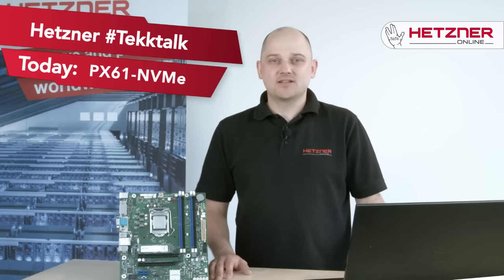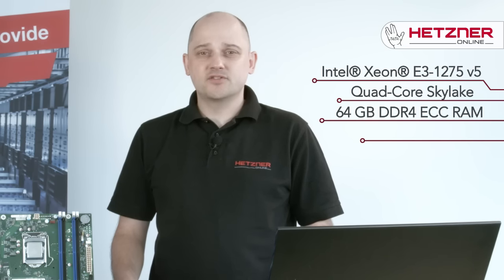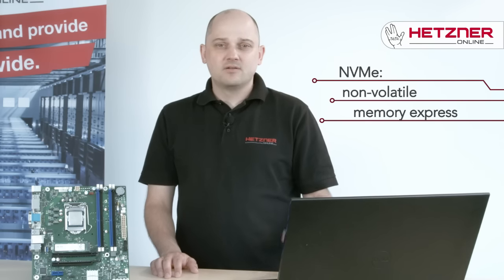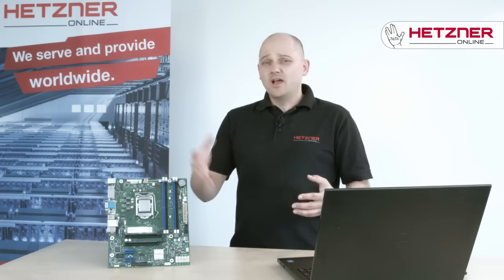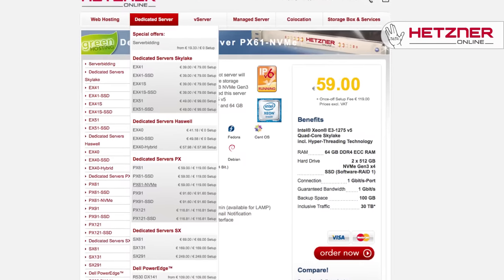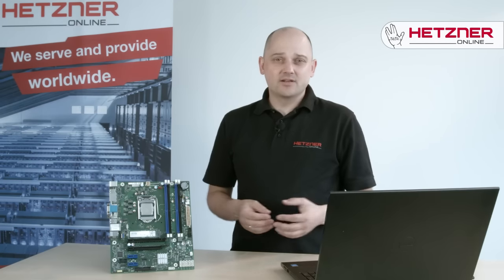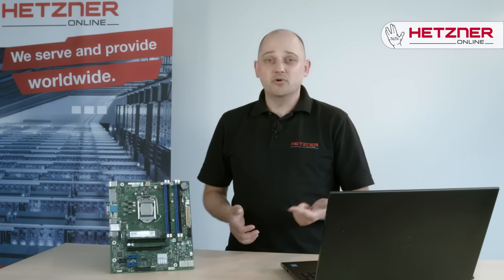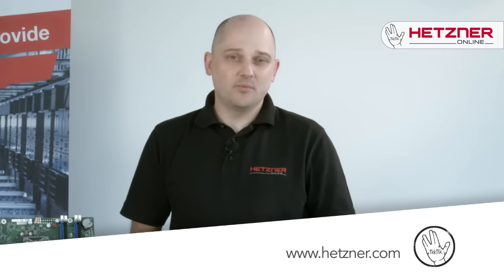Hetzner TkkTalk - PX61-NVMe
Product Manager Markus Schade introduces Hetzner Online's new line of PX61 servers and explains the benefits of using the NVMe protocol with SSDs, which maximizes SSDs' throughput and performance.